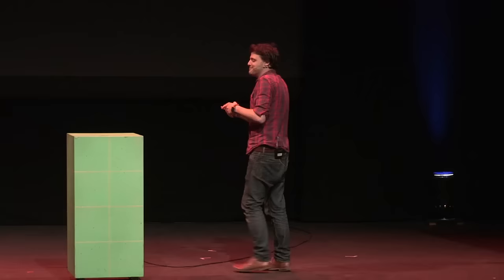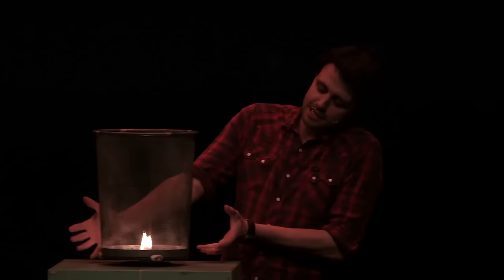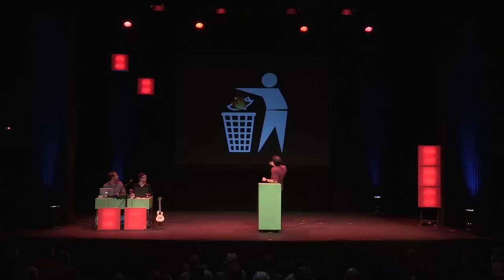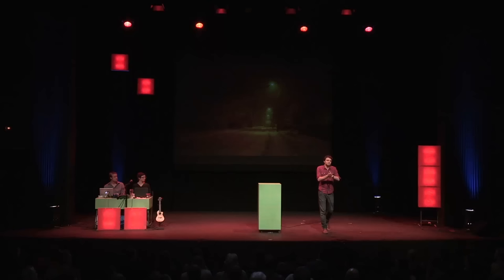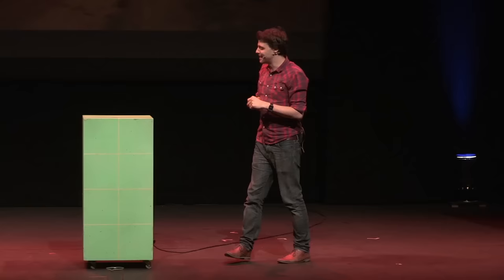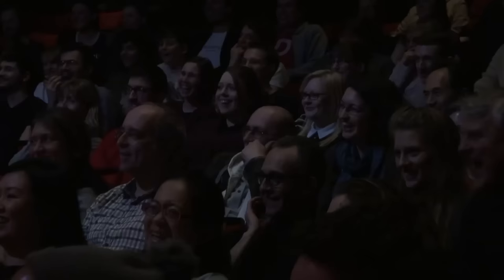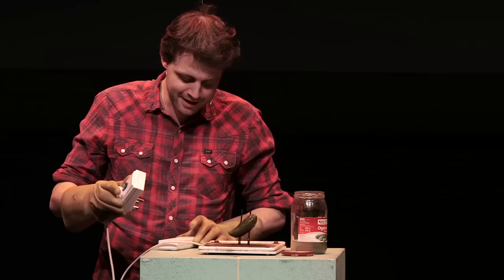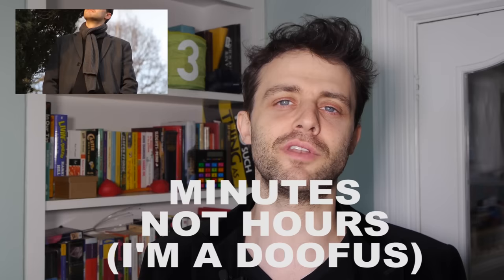Mains electricity, a gherkin and a fire in a bin - LIVE!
I do live comedy shows about science. Usually with Festival Of The Spoken Nerd. This is an expert from one of our shows.